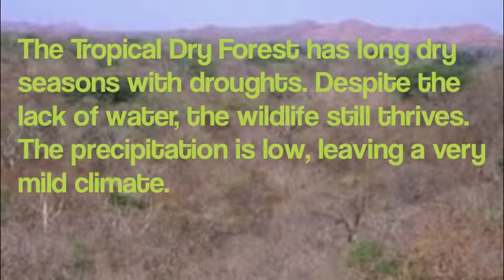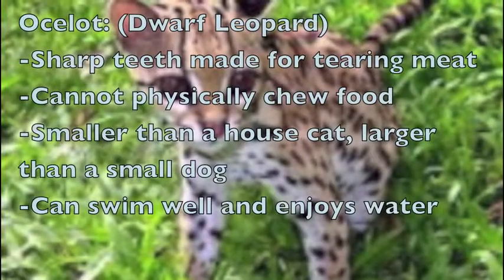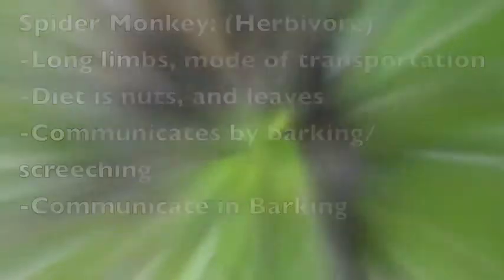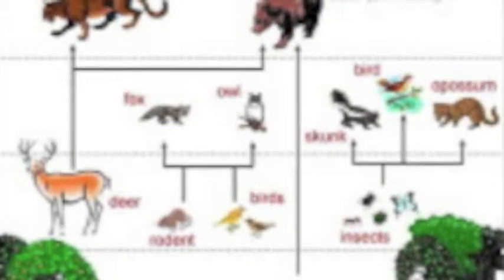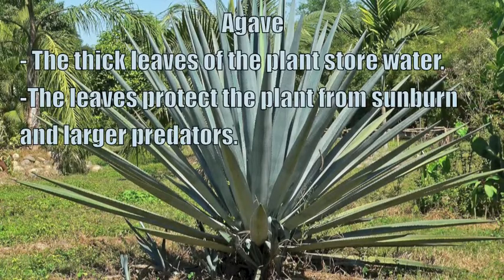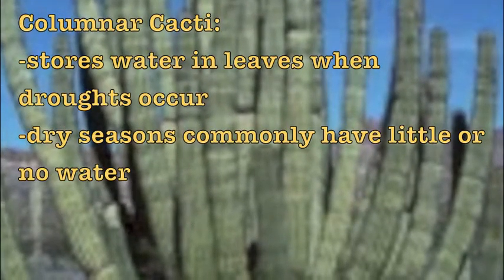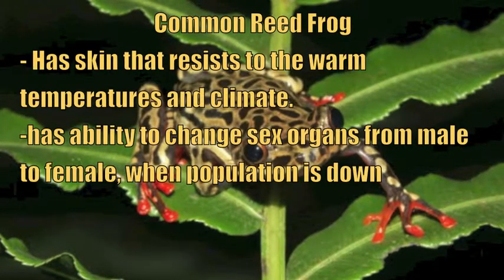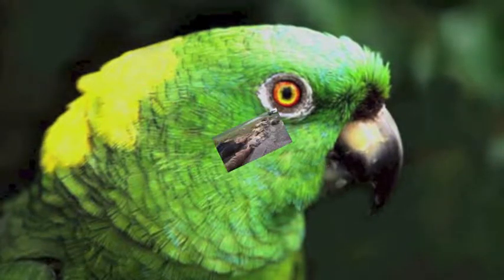Tropical Dry Forest Project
Elena, Simeon and Daniel.